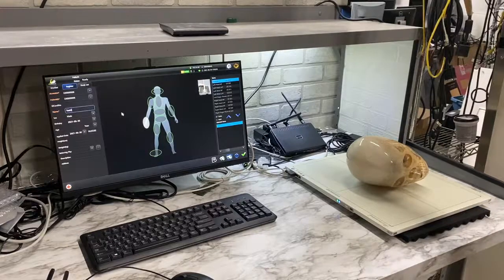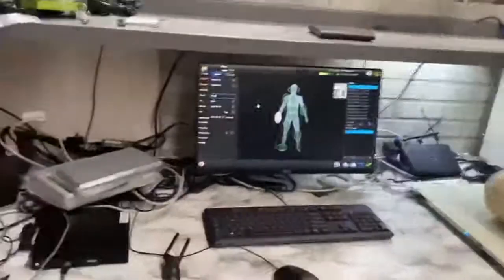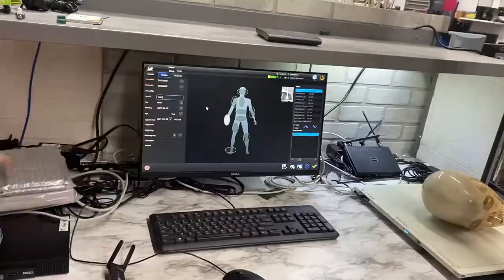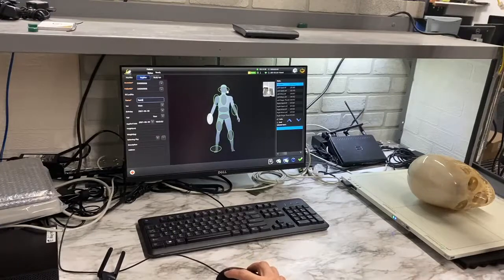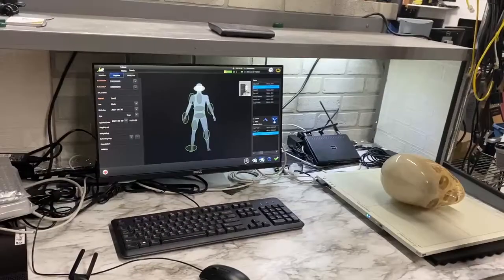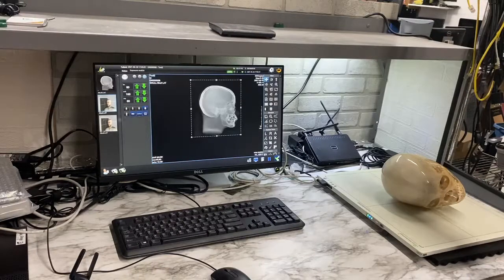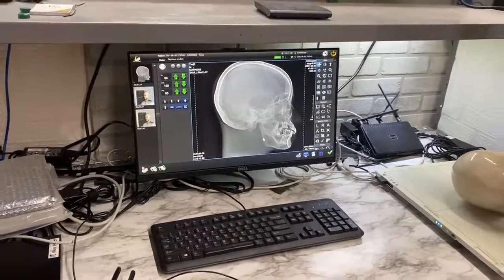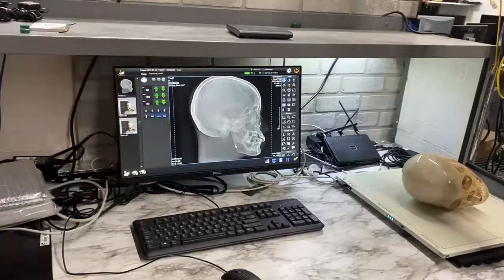Digital X-Ray iRay DR panel demo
Simple video of an Ray DR panel taking an image.